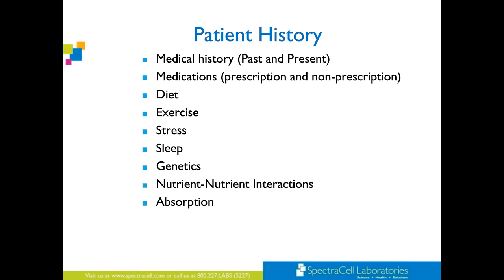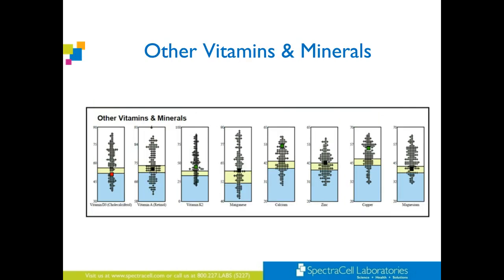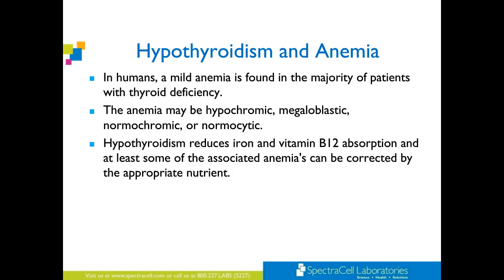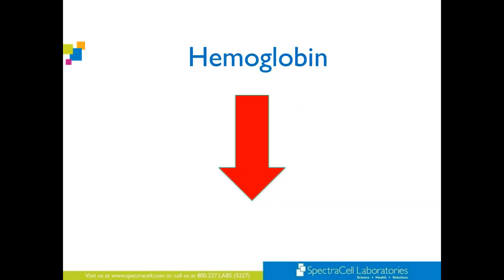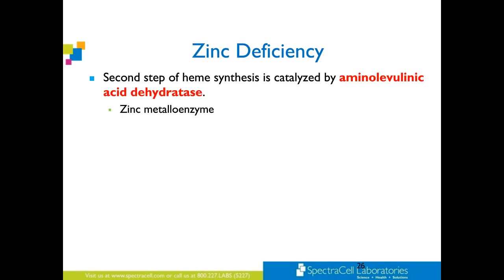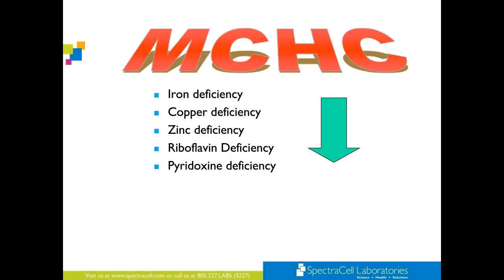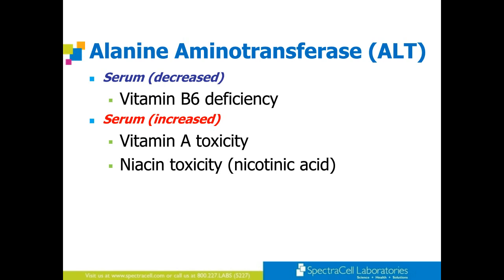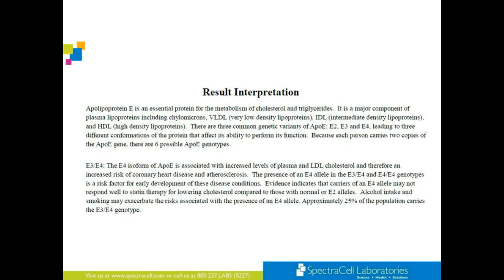Introduction to SpectraCell: ApoE Testing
In this presentation, Dr. Grabowski will guide you in interpreting an ApoE test report.